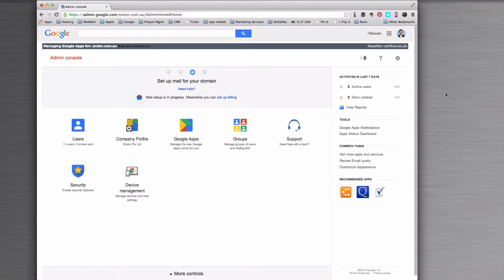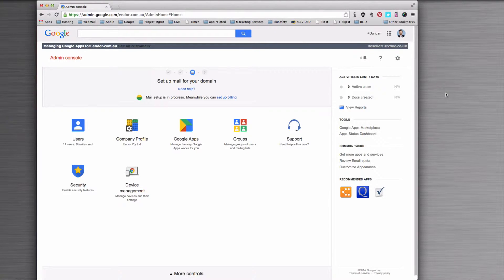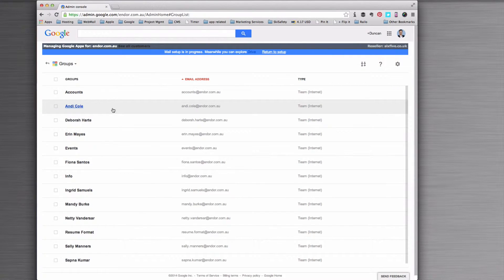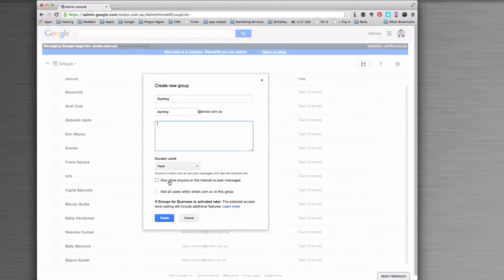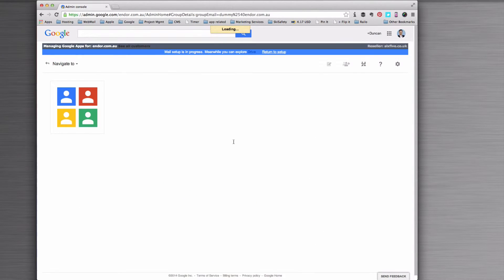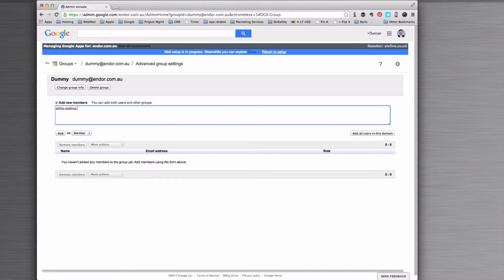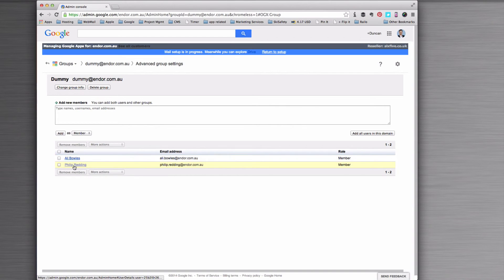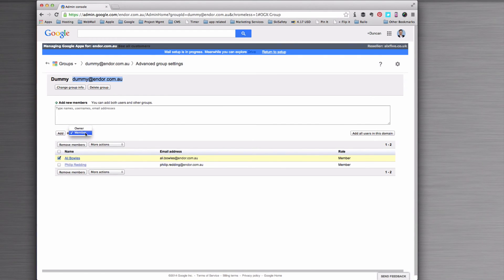How to Create a Group Email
Here is how you create an email address to send to many people in Google Apps administration. these are good for people who have left the company, or generic emails that many people may be able to deal with.

Chapters:
00:00:00 - Creating and Administering a Multi-Person Email Address
00:00:11 - Creating Custom Email Addresses
00:00:21 - Collecting and Managing Employee Emails
00:00:27 - Managing Groups in the Admin Console
00:00:37 - Creating a New Group
00:00:49 - Enabling Public Comments
00:00:59 - Managing Users
00:01:12 - Adding and removing people from the list
00:01:27 - Removing and Adding Owners or Members
00:01:35 - Simple and Straightforward Case